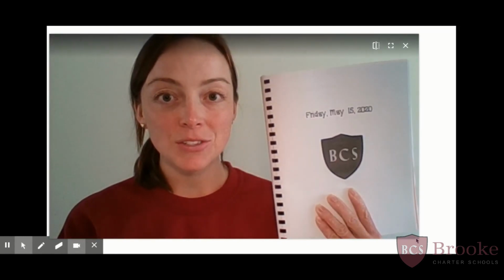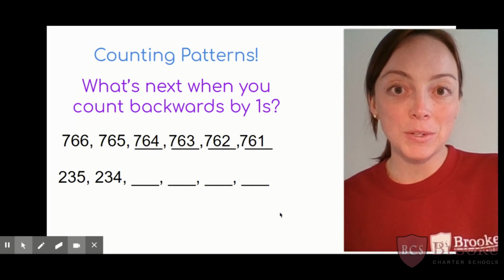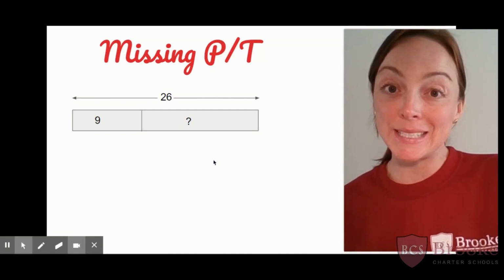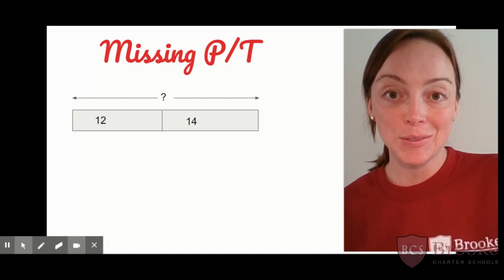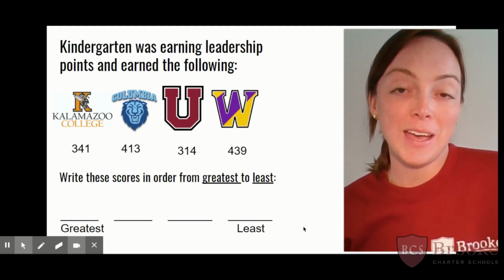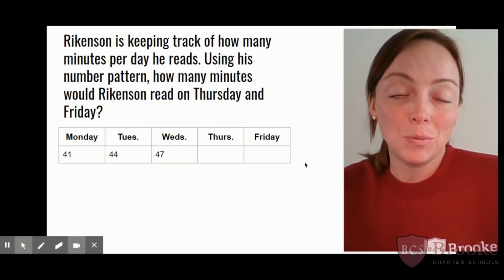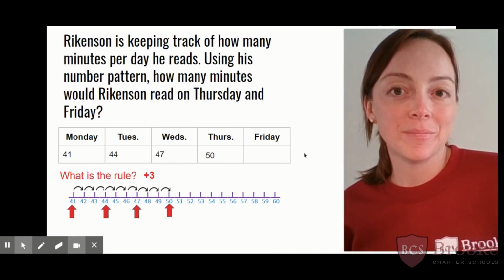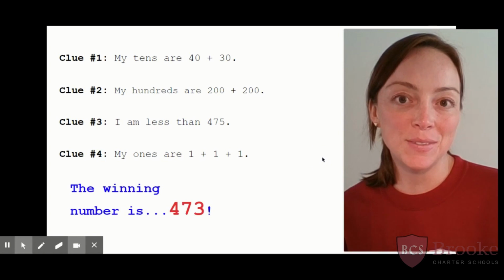Math_Routines_Lesson_18_Friday_May_15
Turn to Page 45 in your YouTube Workbook!